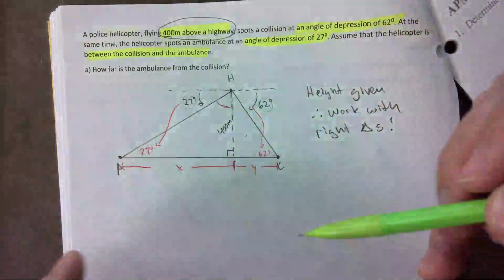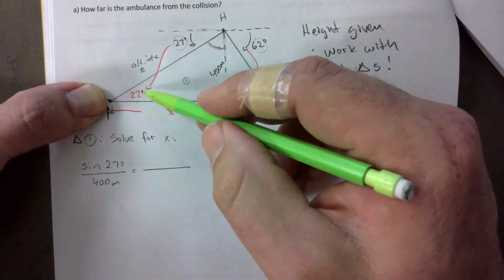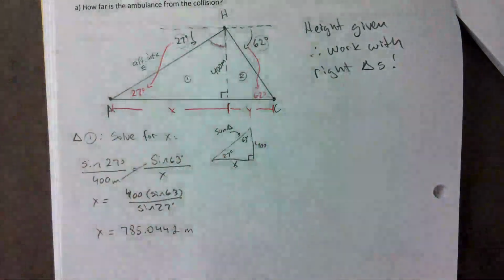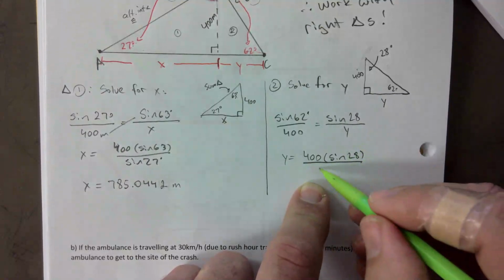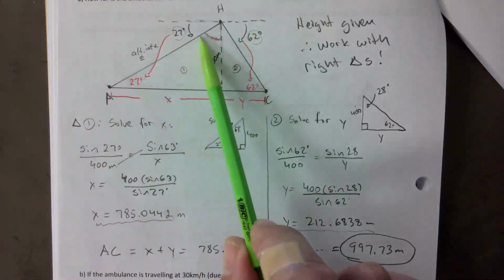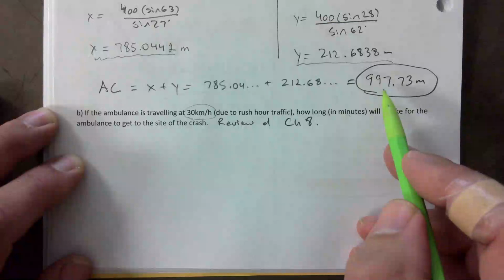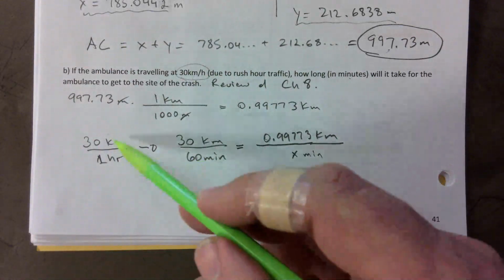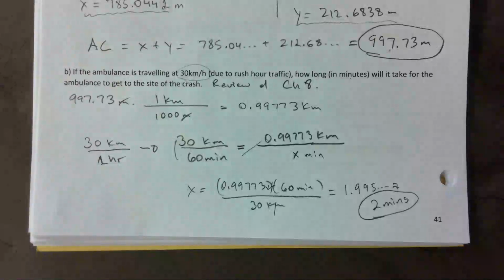APMR3S TRIG POLICE HELICOPTER QUESTION